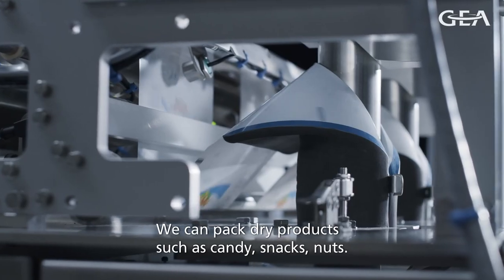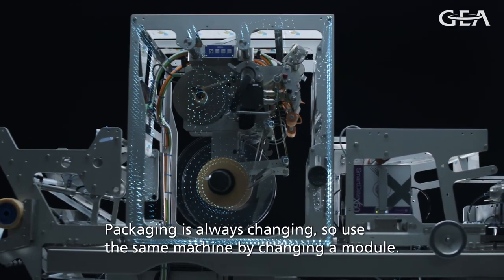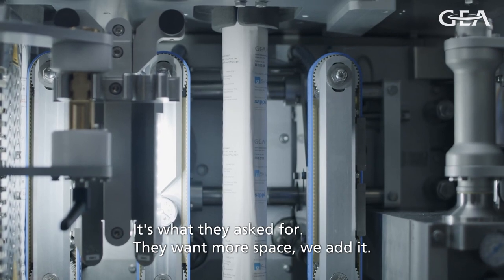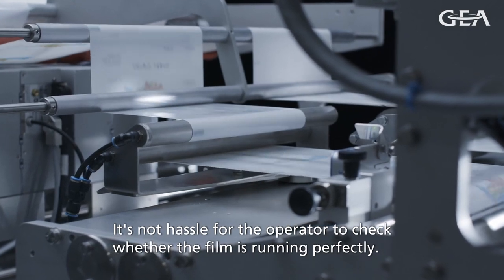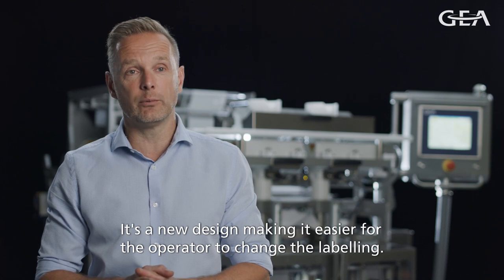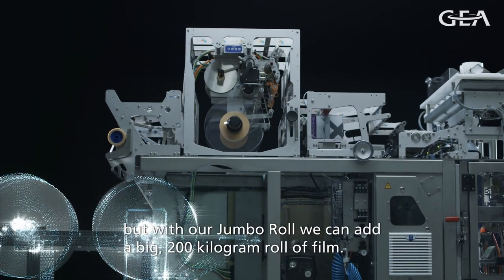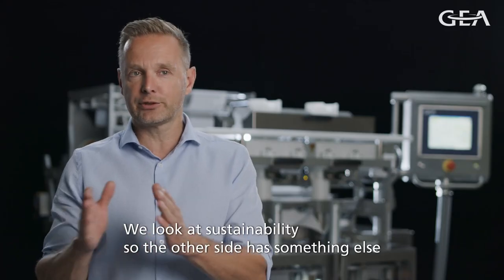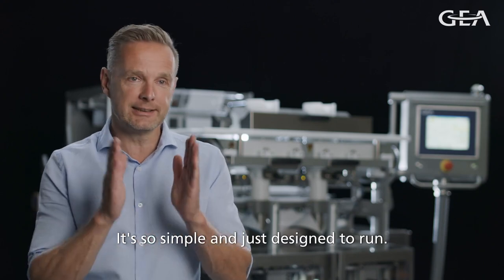GEA SmartPacker TwinTube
With a combined production output up to 500 bags per minute and a new re-enforced modular design, the GEA SmartPacker TwinTube high-speed packing system brings big productivity benefits, more flexibility and operational efficiency.